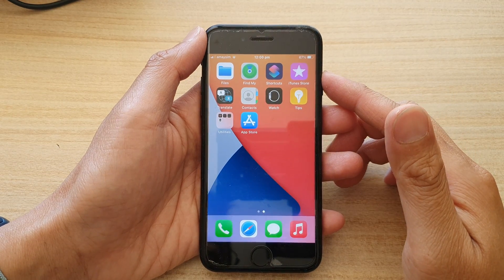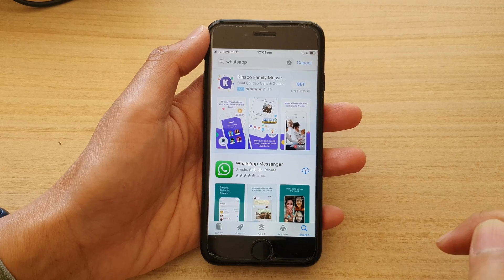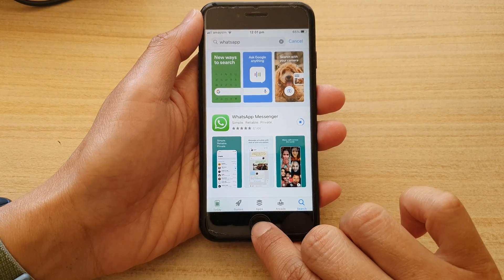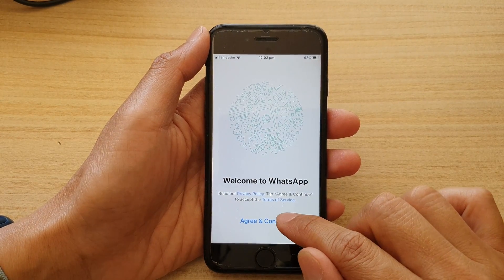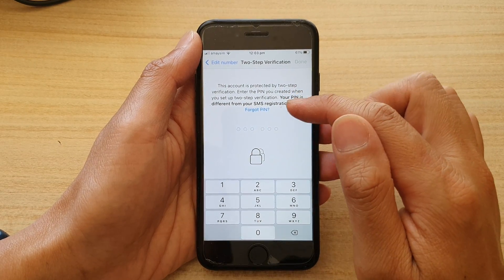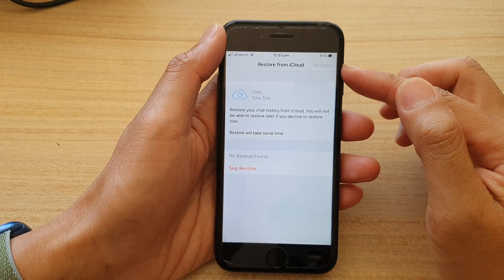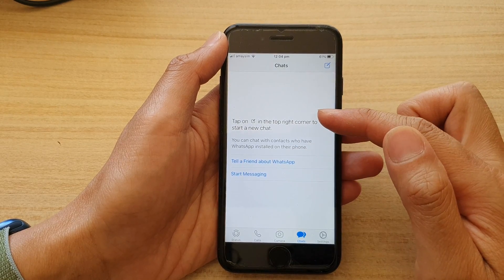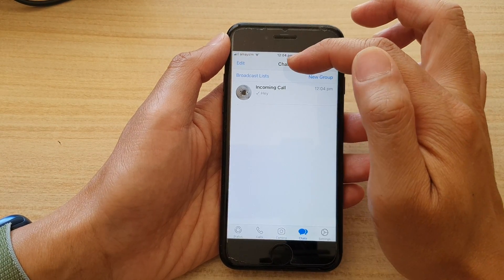How to Install & Set Up WhatsApp on iPhone 7 - iOS 14/15 (Works In 2022)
Learn how you can install and set up WhatsApp on iPhone with iOS 14 or iOS 15, this still works in 2022.